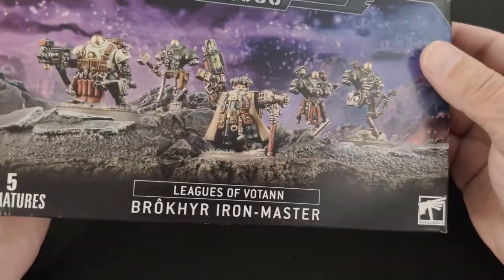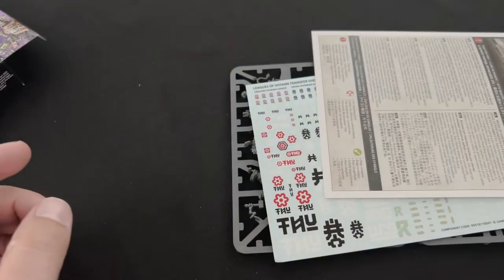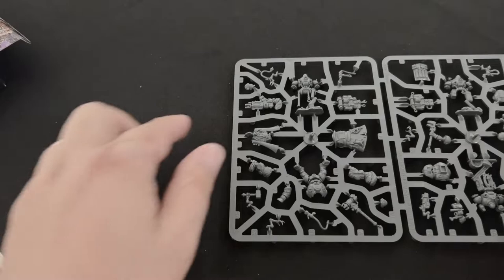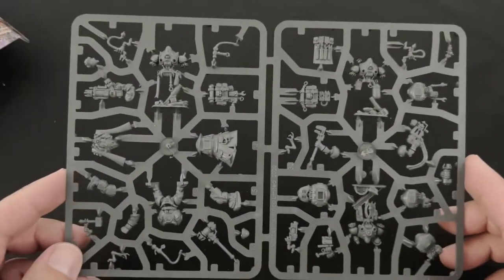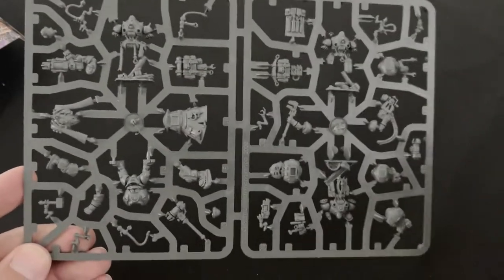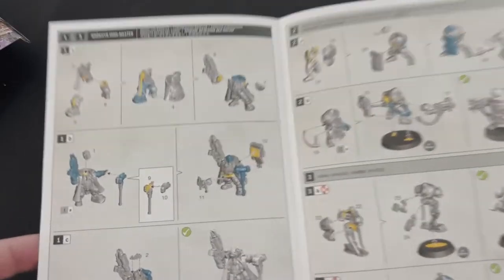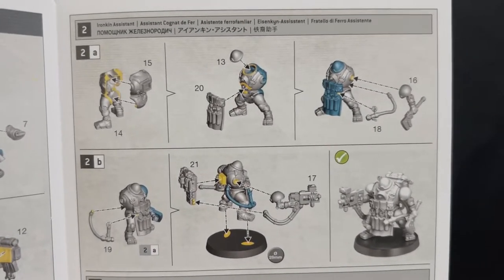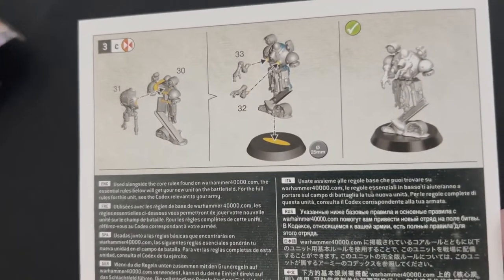Brokhyr Iron-Master Unboxing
Join Crused Lord Todd as he unboxes the new Brokhyr Iron-Master for Warhammer 40,000 by Game Workshop.